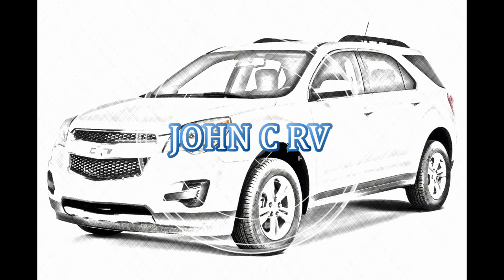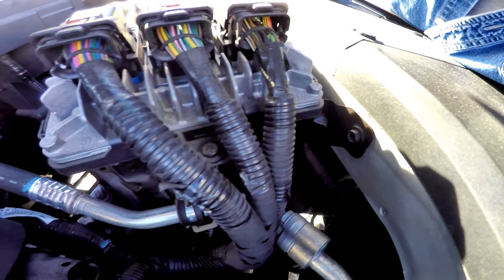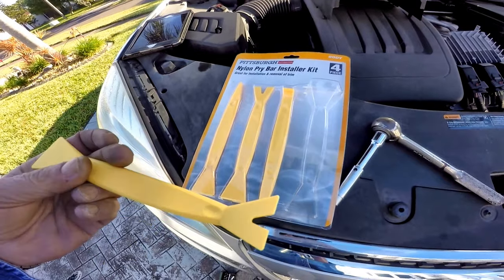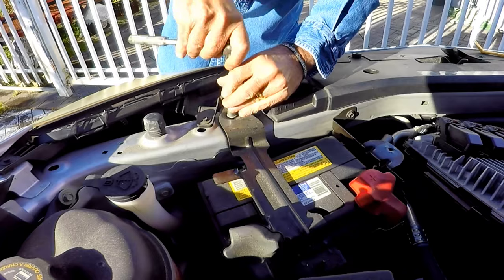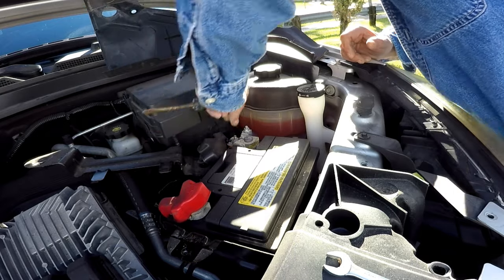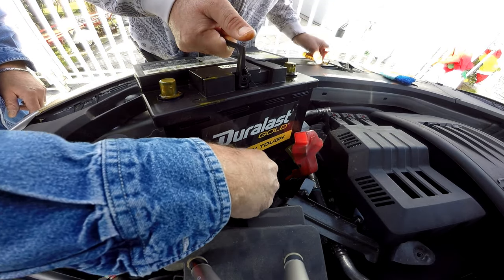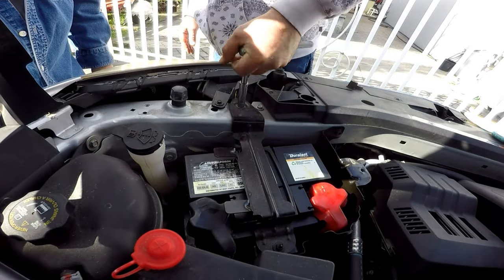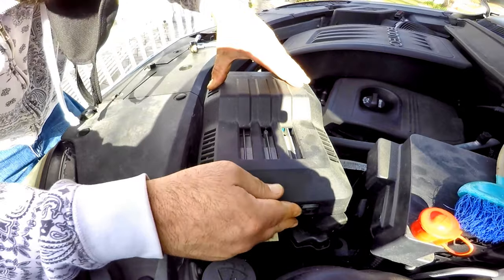How to Replace a Battery 2010 to 2017 Chevrolet Equinox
This video will demonstrate How to Replace a Battery 2010 to 2017 Chevrolet Equinox
Battery spray Protector
Auto Trim Removal Tool Set Car Door Panels, Fasteners, Molding, Dashboards and Wheel Hubs (5 Pack)
Bumper Retainer Clips & nylon Fasteners Rivet Kit -Most Popular Sizes Auto Push Pin Rivets Set -Door Trim Panel Clips
Pack of 8 Trim Removal Tool Set for Car Dash Door Panel Window Molding Remover Tool with Storage Bag
Link to order Auto Body Retainer Clips Plastic Fasteners Push Rivets Clips Set Tailgate Handle Rod Clip 19 MOST Popular Sizes Door Trim Panel Clips 460 PCS With 1 Plastic Fastener Remover For GM Ford Chevy Toyota
DEWALT Mechanics Tools Kit and Socket Set, 108-Piece
12 Inch Adjustable Wrench Crescent Wrench
🛠 **In case the terminal is ceased to the battery post use the Puller below;**🛠
🛠 GEARWRENCH Battery Terminal Puller

Knowing how to remove your old battery is also key.                                                                                                                                               Proper battery removal ensures your safety and keeps your vehicle’s electrical systems intact. You should always remove the NEGATIVE terminal cable first. Then after unhooking the negative terminal and setting it aside, disconnect the positive terminal. Why is this so important? Think of it this way: Your vehicle’s electrical system is a closed circuit.                                                                                                                                     The negative terminal’s cable connects to your vehicle’s frame, which is part of the circuit, but its current flows from your car’s frame and components. Positive current, on the other hand, flows into the circuit from your battery. If you disconnect the positive cable first, there’s always a chance that you may accidentally touch it to other metal pieces. This completes the circuit and can cause a short in your car’s electrical system. Even if your old battery has just a small amount of juice, you could blow fuses or generate sparks that ignite and explode your battery. Any of these can result in serious injuries. Once you’ve disconnected the battery cables, pull off the cover and you’re still not quite done. You must also disconnect the brackets holding your battery in place. In most cases, you just need to unbolt them. Next, lift the battery carefully out of your vehicle and set it aside. This is a good time to do some cleaning in the battery tray to remove any leaf’s and dirt.
Most batteries’ lifespans range between two and five years, but that can vary with each driver’s habits. Before you’re left dead in the water, it’s a good idea to monitor your battery’s health.                        Many auto parts retailers offer free battery testing. When you’re shopping for your replacement, I put a free link in the description you can use free VIN to lookup from AutoZone to find models that fit your vehicle by its exact make, model and year.
Place the new battery in the tray, facing the terminals toward the windshield like the old one. Before I reinstall the terminals, I spray anticorrosive on the battery and cable terminals, one of these cans will last you forever!  Now put the cover back on. When re-hooking the battery terminals, it’s positive first and then negative. Tighten each 10mm nuts on each terminal. And don’t forget to reconnect the bracket holding your battery in place. Next thing is to start it up and see if anything needs to be reset. You have now completed this job and hopefully this video helped you along the way.